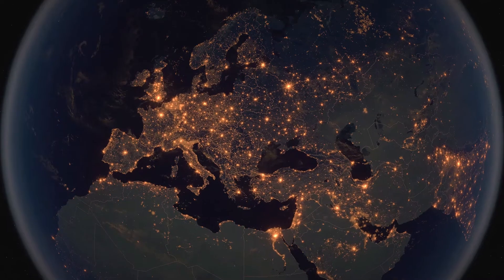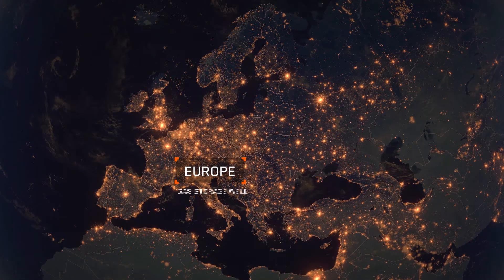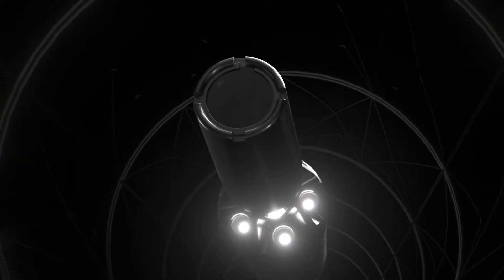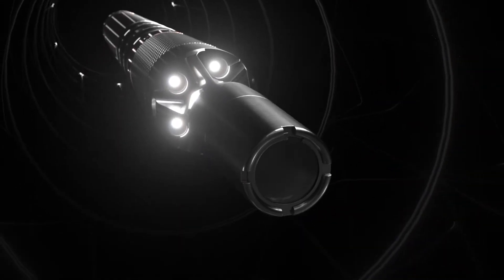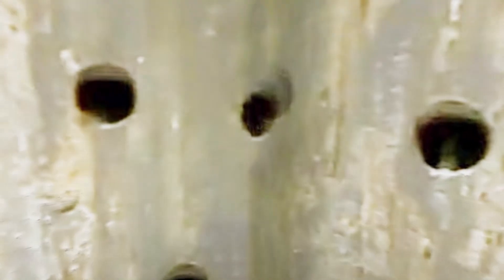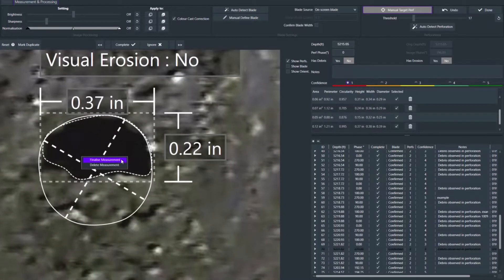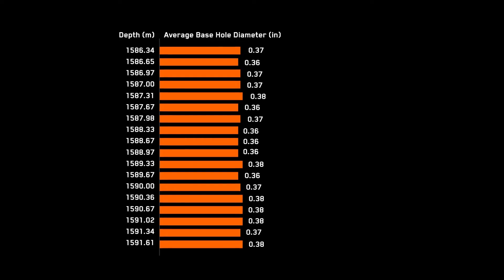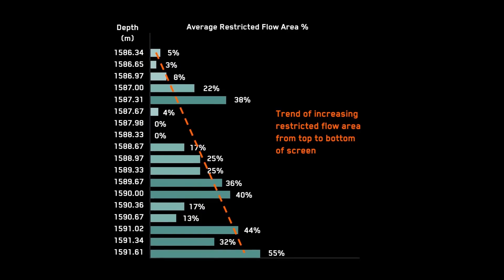SandVA - Inspection & Analysis of Sand Control in Gas Storage Wells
Sand control or sand management is estimated to be required in more than 50% of wells globally during their productive lives. The need arises in both conventional and unconventional wells with high rate gas production from unconsolidated sandstones reservoirs and flowback from hydraulically fractured wells providing common examples. In certain regions the use of slotted liners or sand screens to control sand production is widespread. In these locations production from unconsolidated sands would not be economically possible without their use.

Sand screen condition and performance often become areas of concern as reduction over time can impact production and well life. Typical screen problems such as plugging, leading to reduced flow capacity, or erosional failure, leading to sand accumulation and/or erosion of wellbore or surface components, are potentially very costly. In most cases, remedial solutions are straightforward: breaches in sand control may be resolved with the installation of mechanical barriers such as plugs, patches or straddles, or through the application of chemical treatments to consolidate the sand formation in the near wellbore region; whilst inflow performance issues may be addressed with targeted washing, or jetting services. The challenge, however, is identifying the site(s) at which these solutions should be placed and assessing their performance in-situ.

A gas storage well operator in continental Europe required detailed assessment and visual confirmation of the condition of sand screens within the well. Sand control in this well is further complicated by frequently alternating periods of injection and production. Regulatory requirements entail periodically confirming the condition of sand screens and other downhole components.

EV’s Optis Infinity M125 tool was deployed on slickline with both downview and sideview video footage acquired over the entire well. Four screen sections with an average length of 6m (20 feet) were captured. The resulting images were subsequently visually inspected and measured to evaluate both erosion and plugging of the screens, to provide a quantitative evaluation of screen integrity and inflow performance.